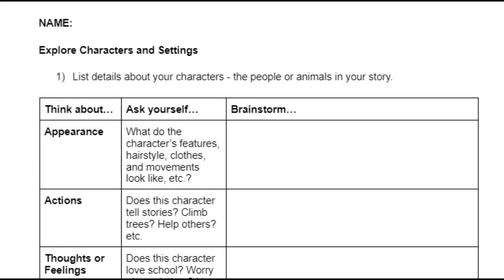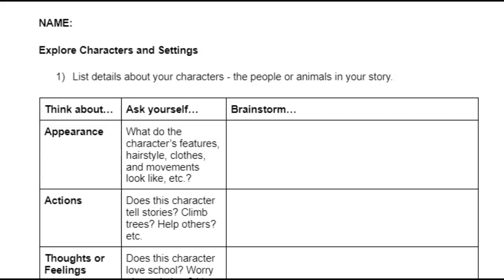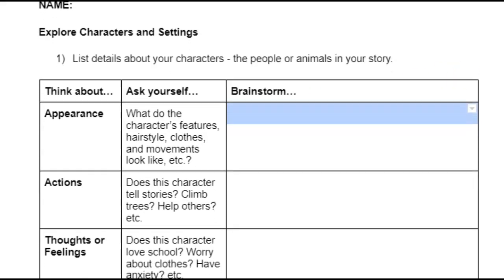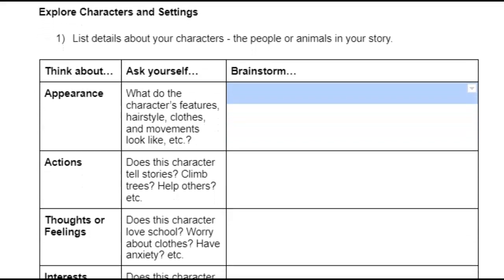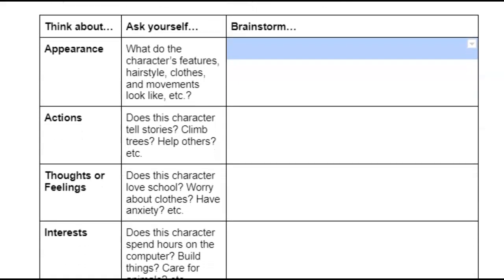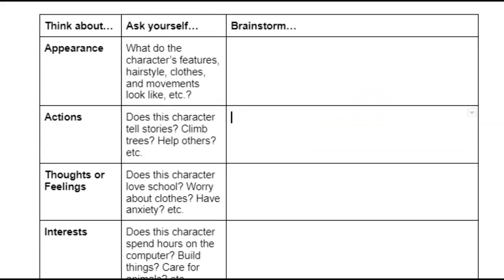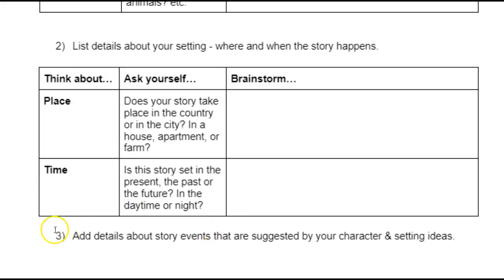6th ELA 3/3/23